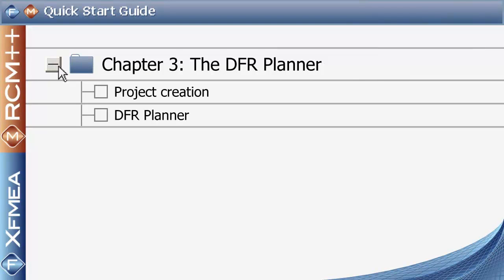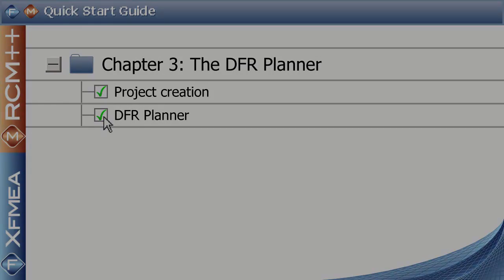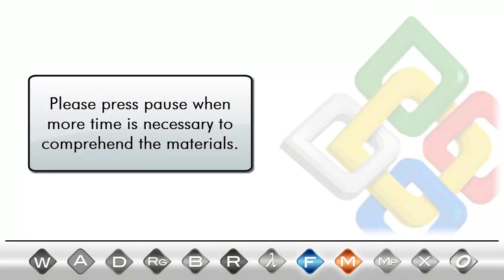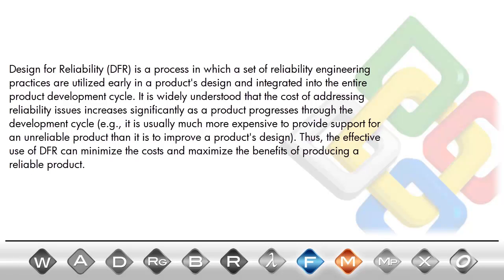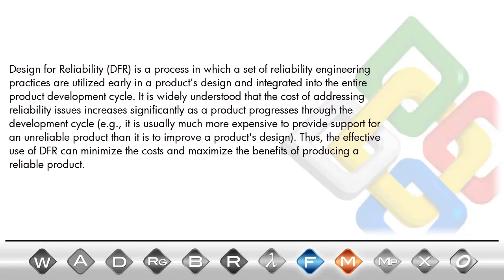Xfmea/RCM++ 8 Quick Start Guide Chapter 3.0: The DFR Planner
Design for Reliability (DFR) is a process in which a set of reliability engineering practices are utilized early in a product's design and integrated into the entire product development cycle. It is widely understood that the cost of addressing reliability issues increases significantly as a product progresses through the development cycle (e.g., it is usually much more expensive to provide support for an unreliable product than it is to improve a product's design). Thus, the effective use of DFR can minimize the costs and maximize the benefits of producing a reliable product.